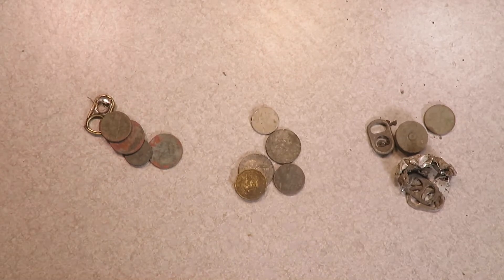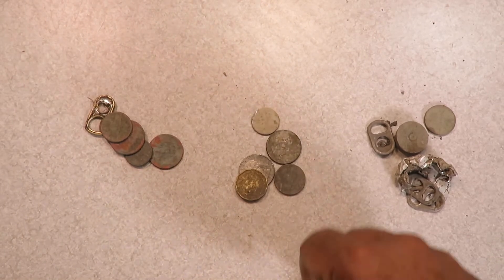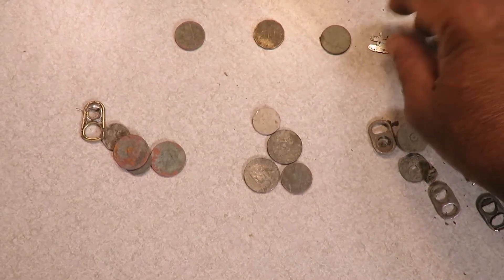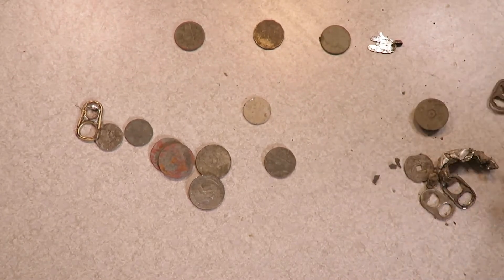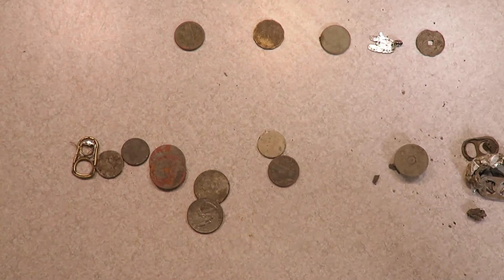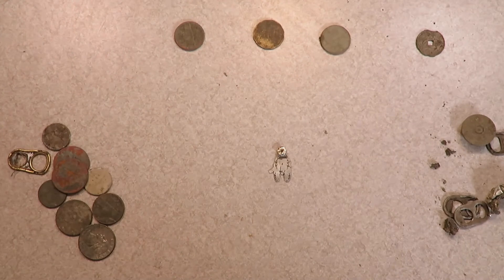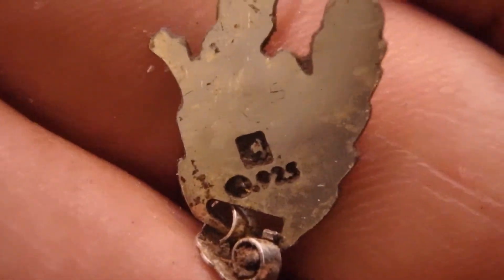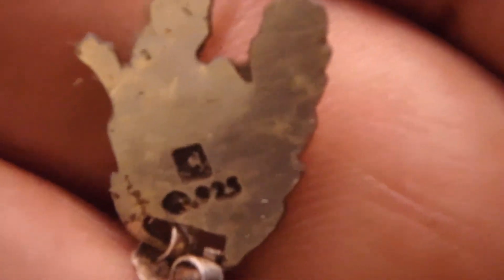A Silver Dog's Butt?? Golden Mask, its no longer a test: The final test roundup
I have concluded that the Golden Mask will make a great contribution to the detecting round up and with its system that seems to motivate me to dig more nickel systems...it should show some precious results in the future.